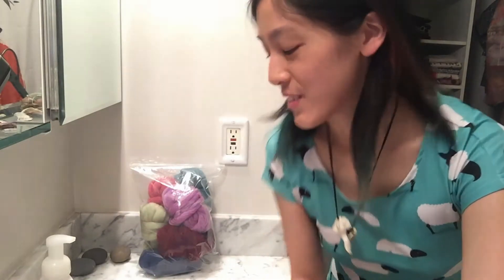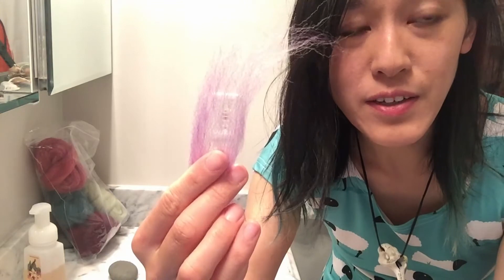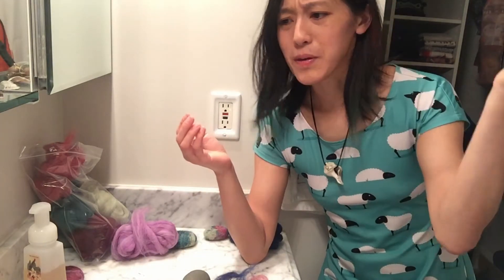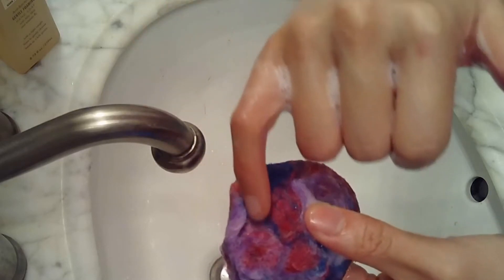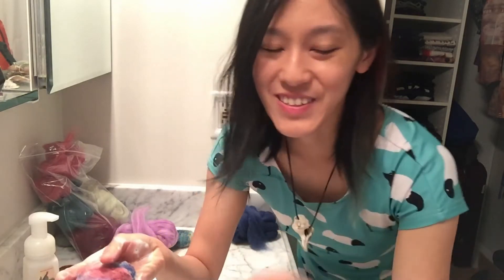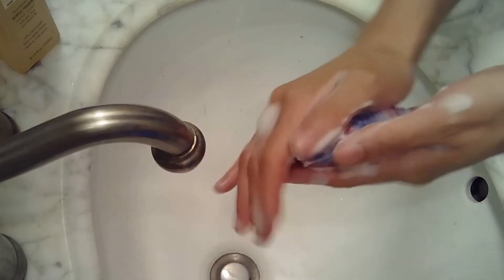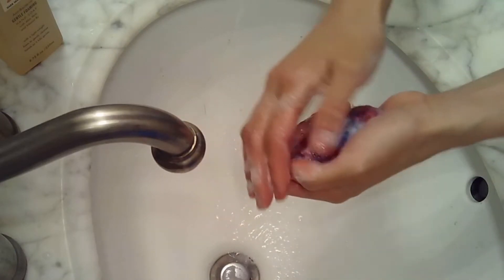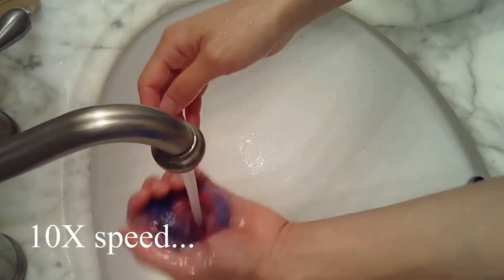Wet Felted Stones Tutorial - Make Sweaters for Pet Rocks!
How to get kids to wash their hands forever.
Arts & crafts tutorial plus *~bonus~* science lesson!

Silly fictional hypothetical rant at end of video - not meant to be taken seriously. Skip if it you don't want to be incepted with paranoia XD.

Where I got my wool: